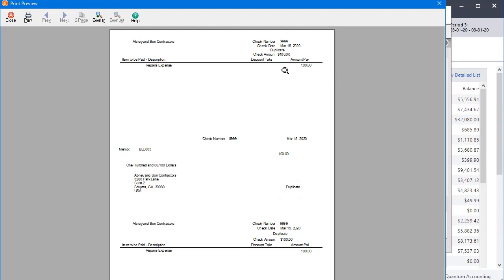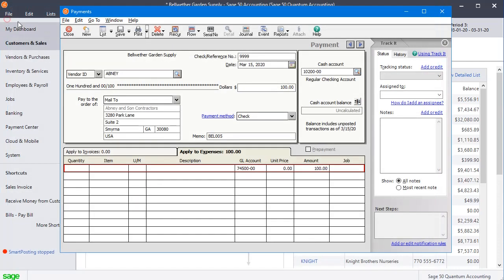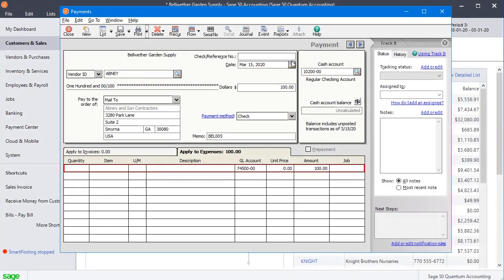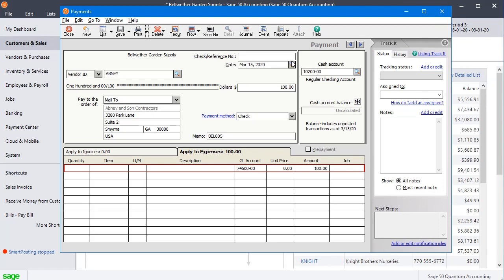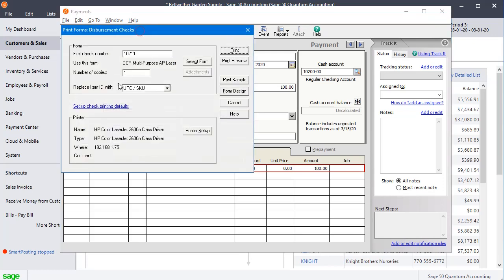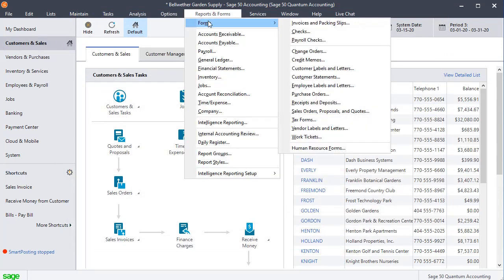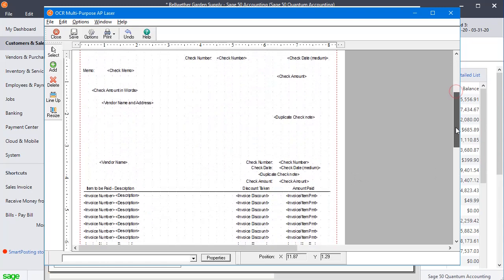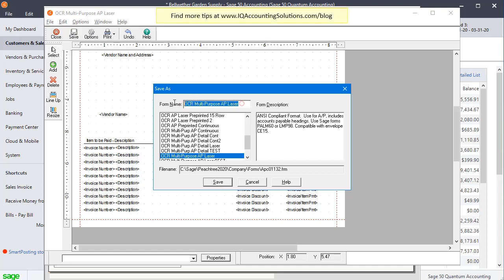Why Does Sage 50 Print "Duplicate" on Checks and Invoices?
Learn why Sage 50 US Edition (formerly Peachtree Accounting) sometimes prints the word "Duplicate" on your checks or invoice. And learn two easy solutions to this problem. This demonstration uses Sage 50 2020 US Edition.